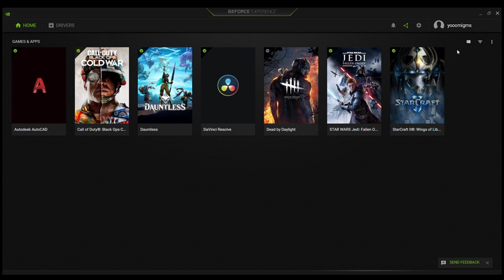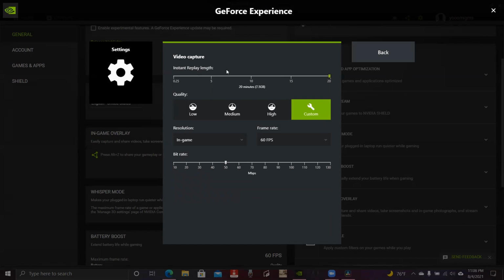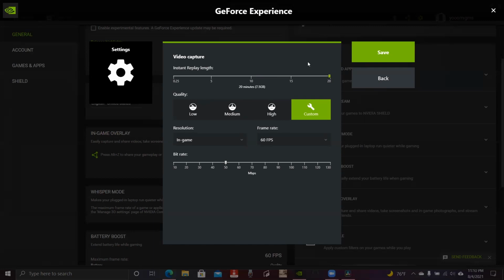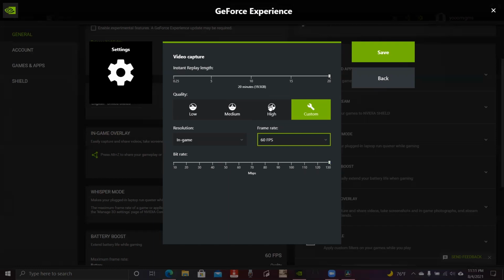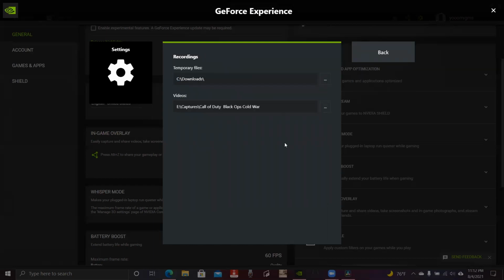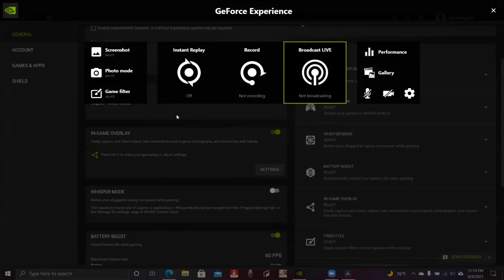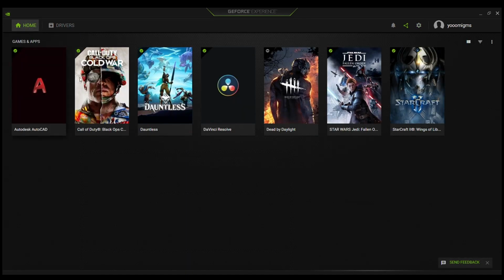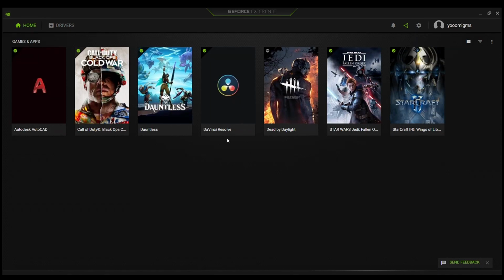Ge Fore Experience Capture Settings Tutorial / Gaming Video Recording